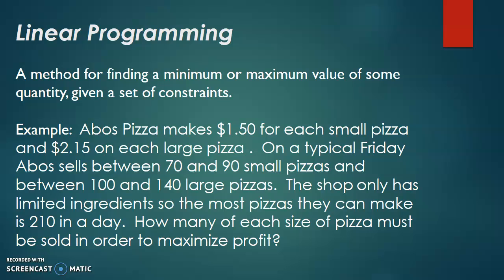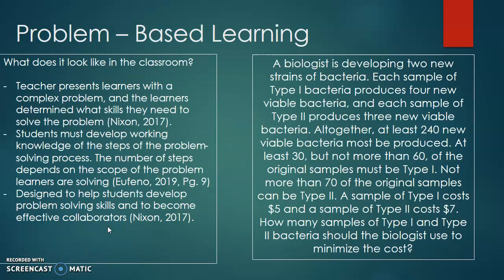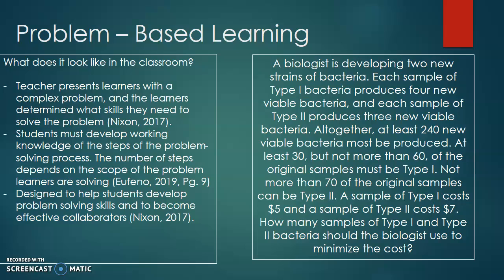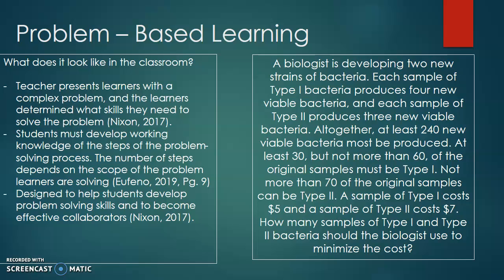Differentiating Problem-Based and Project Based Learning